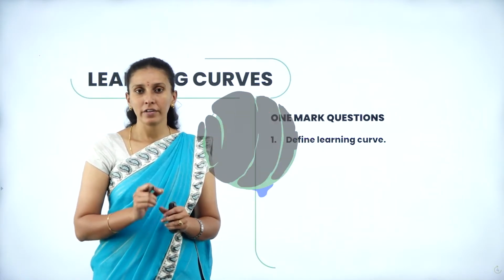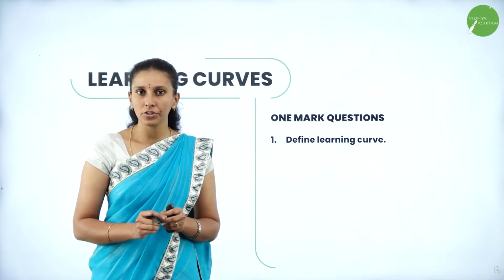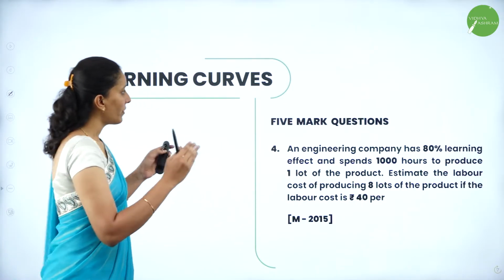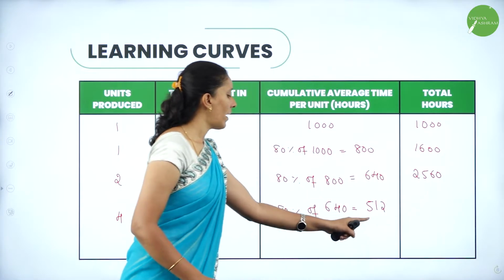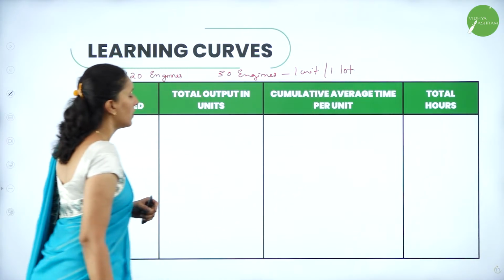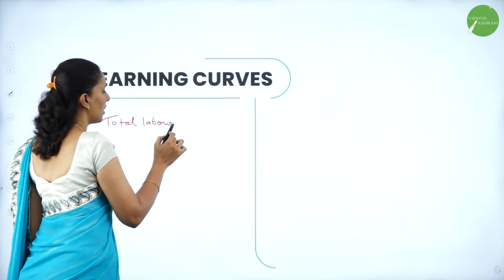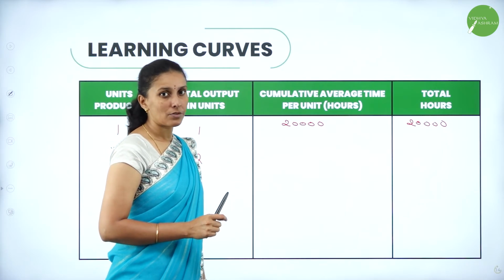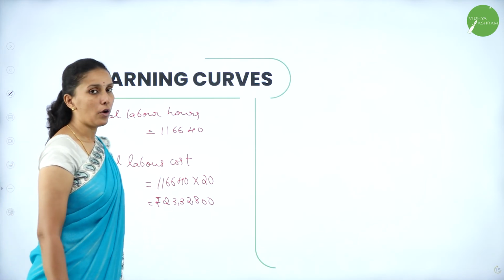DAY 144 | BASIC MATHS | II PUC | LEARNING CURVES | REVISION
Class : II PUC
Stream : COMMERCE
Subject : BASIC MATHS
Chapter Name :  LEARNING CURVES
Lecture : REVISION